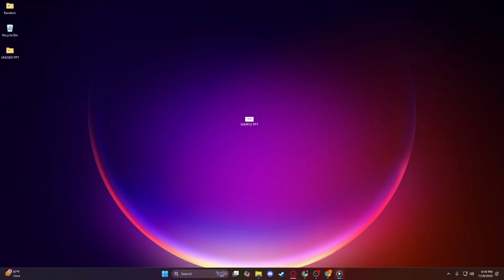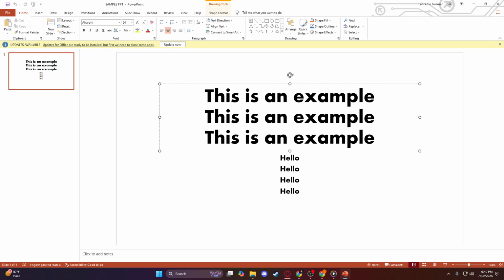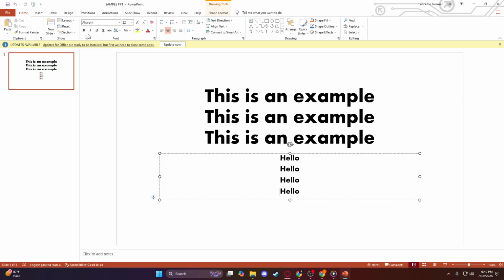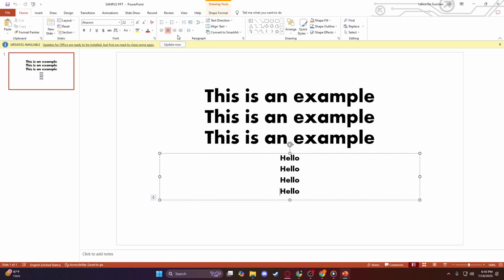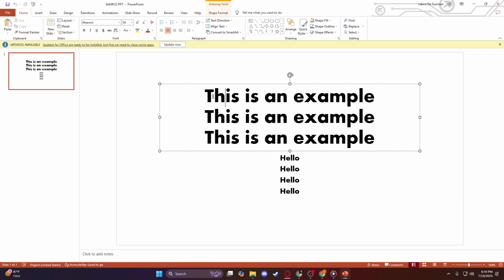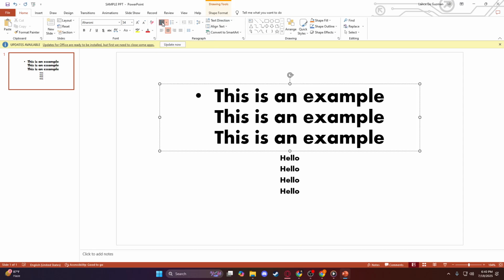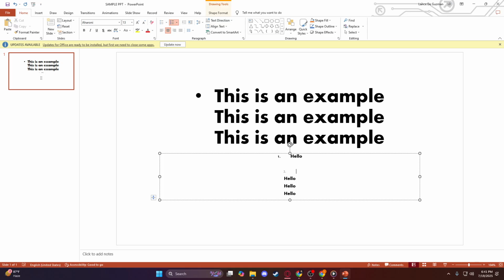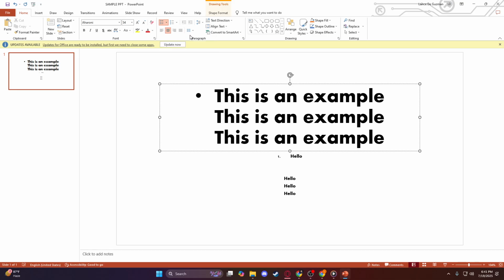How To Add Bullets And Numbers In Microsoft PowerPoint [2026 Guide]